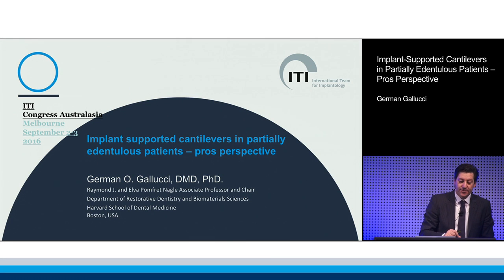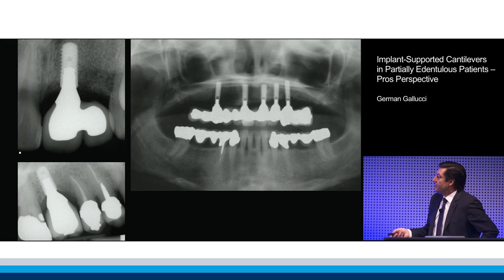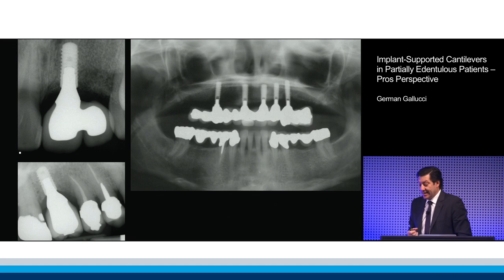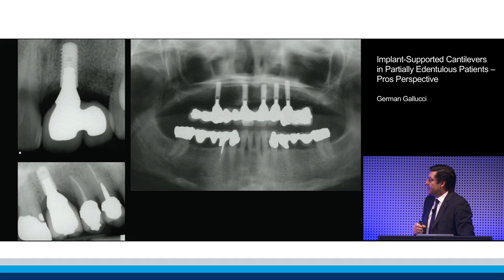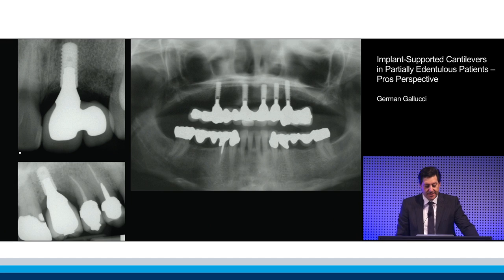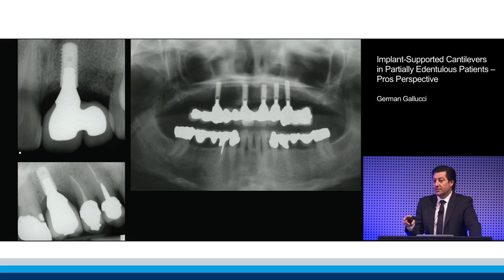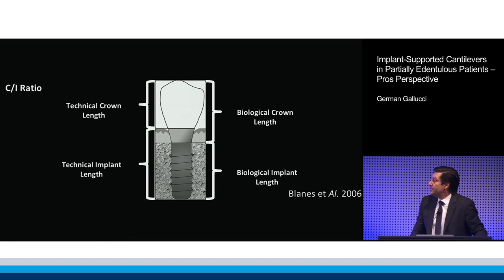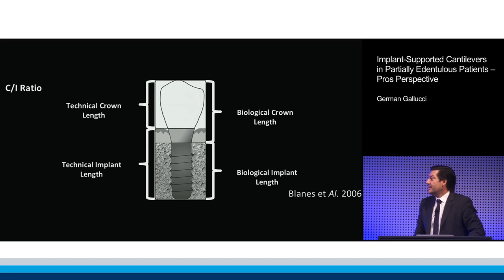Implant-Supported Cantilevers in Partially Edentulous Patients – Pros Perspective | German Gallucci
ITI Academy Congress Lecture Preview: Implant-Supported Cantilevers in Partially Edentulous Patients – Pros Perspective by German Gallucci.